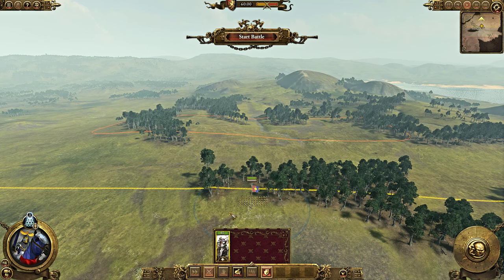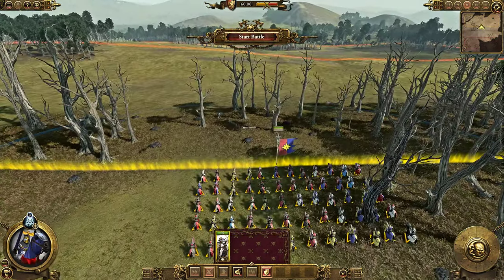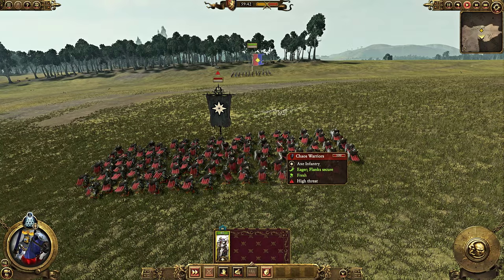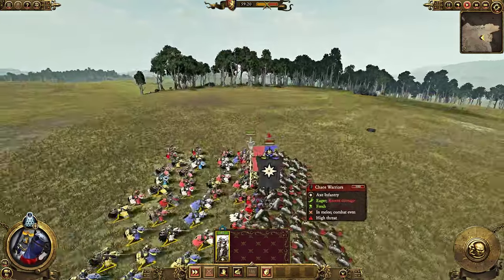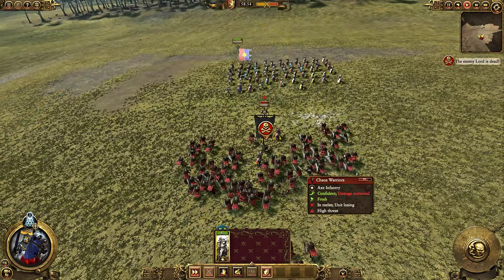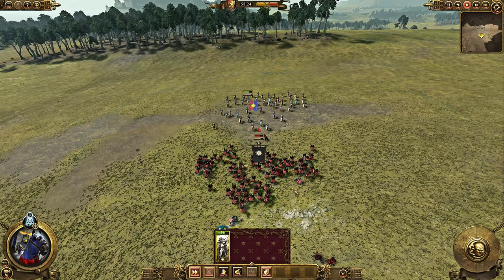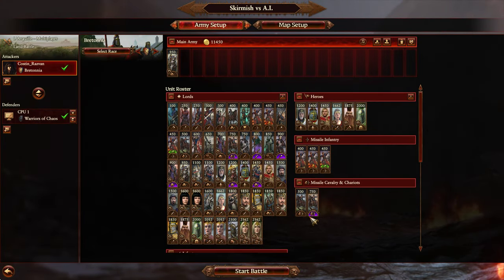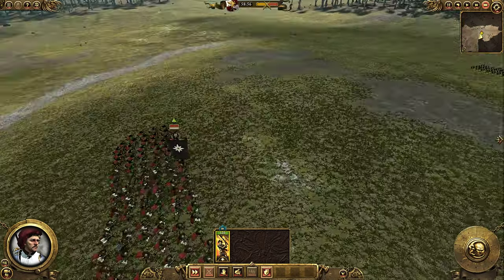Warhammer 2 Cavalry, Melee Combat vs Total War: Warhammer 3 - Art of Cycle Charge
Looking at cavalary and infantry melee combat between Warhammer 2 and Warhammer 3

Special Thanks to:

Alexander
Yolosapien
Fred
JKPrimative
Kurtis
RatEmperor
connor
Sean
Sinnelleos
Anton
Phillip
CB
Crix
Mederic
NL
Lina
Dan
Filip
Christopher
Whale
8GREENC
Vlad
Konda
RhadigarTV
Martin
Gabriel
KJF
Lorem